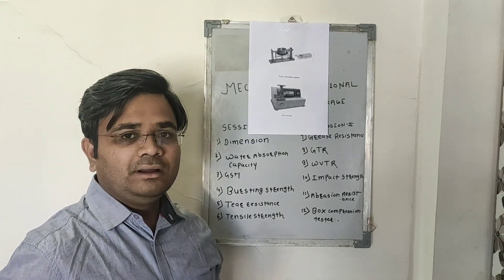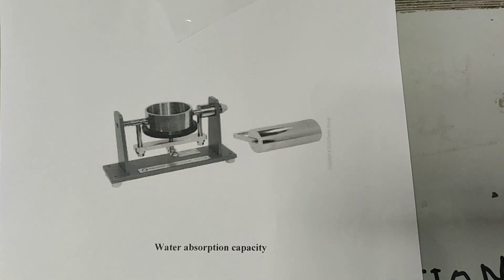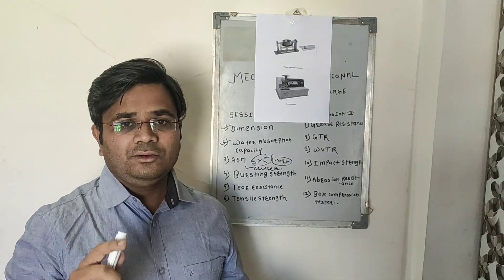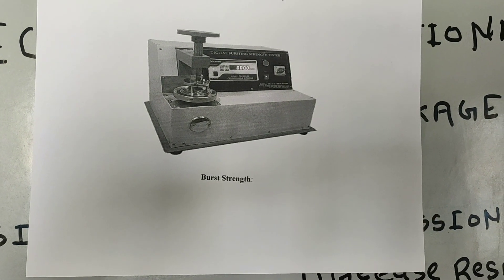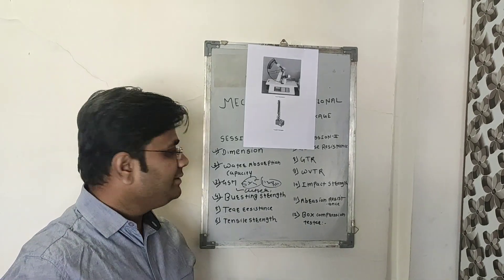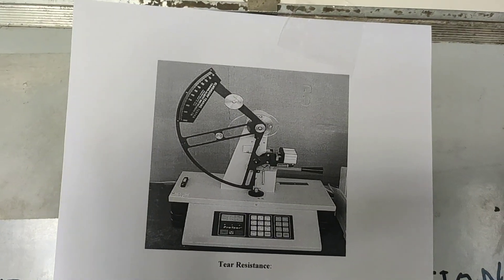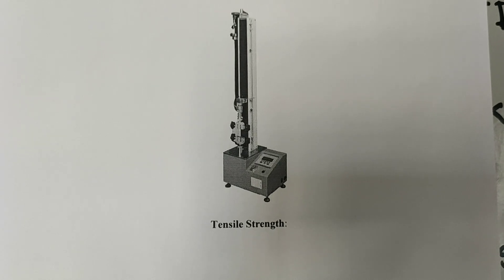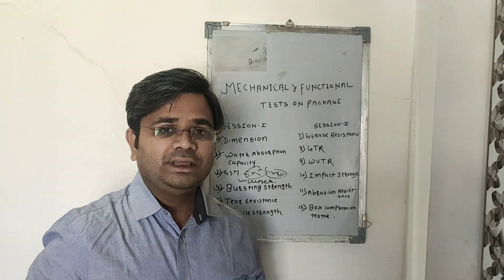Mechanical & Functional tests on package- session 1(part-2){Prof.Kelapure N.N.)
Water absorption,GSM,Bursting strength,tensile and tear strength discussed